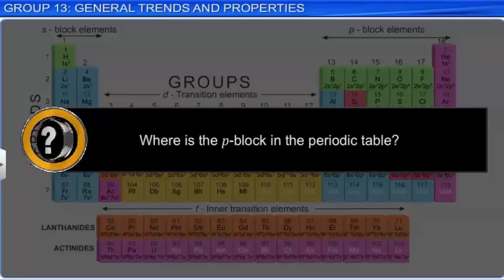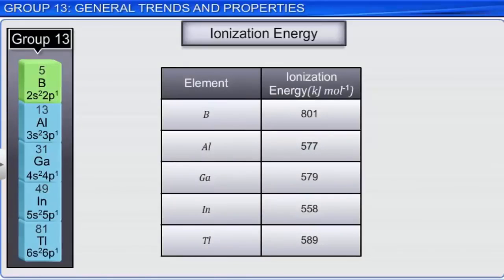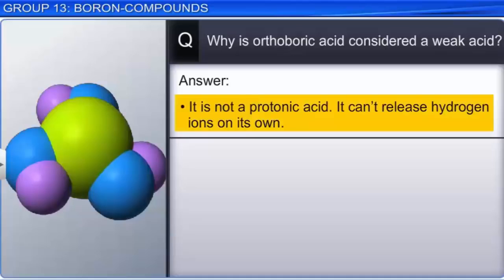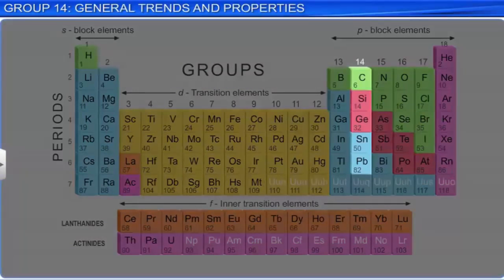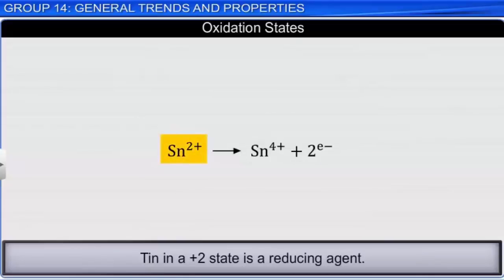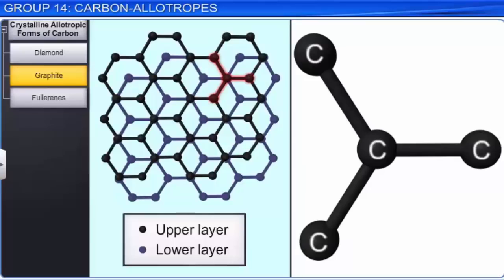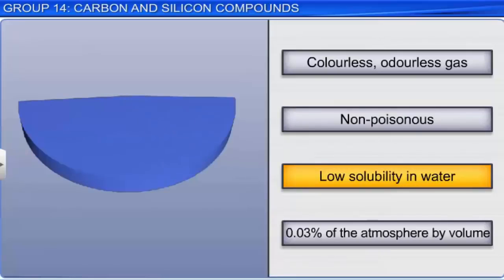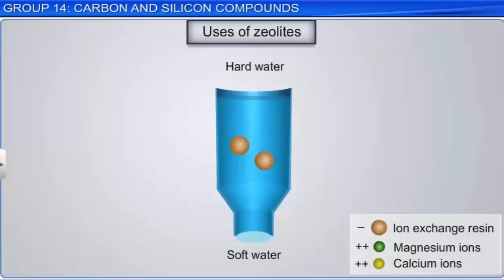CBSE Class 11 Chemistry - 11 | The p Block Elements | Full Chapter | NCERT Animation | JEE NEET CBS